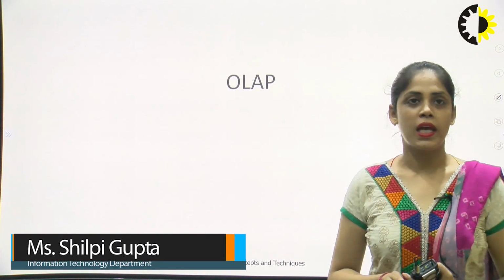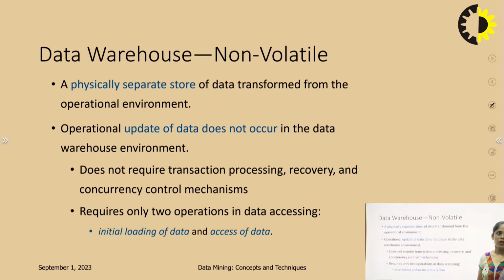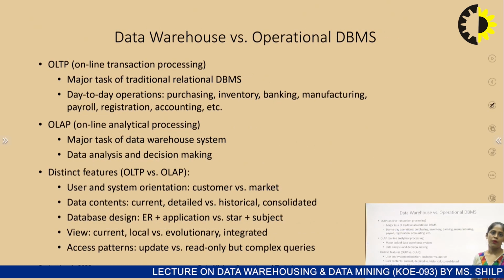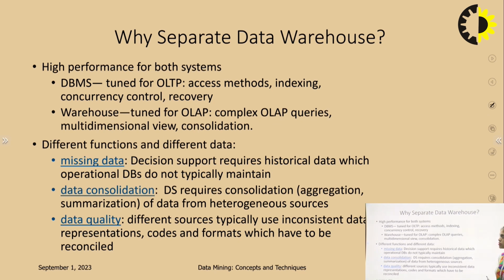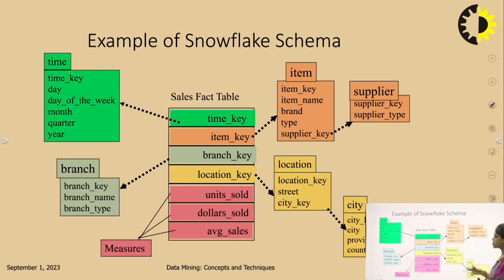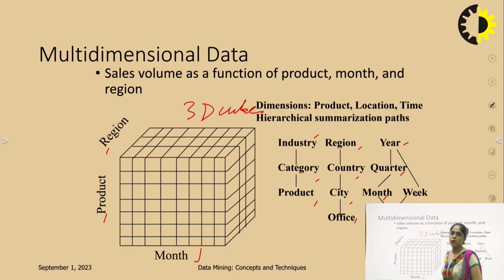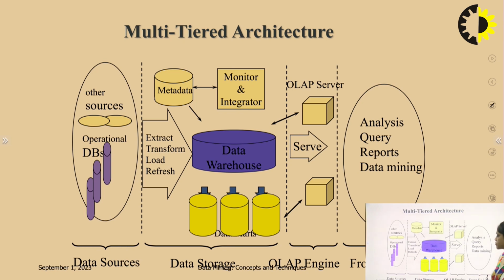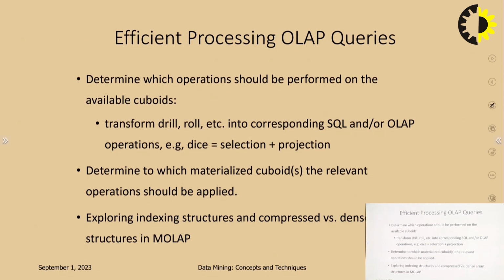''OLAP'' Data Warehousing & DataMining Lecture 05 By Ms Shilpi Gupta, AKGEC